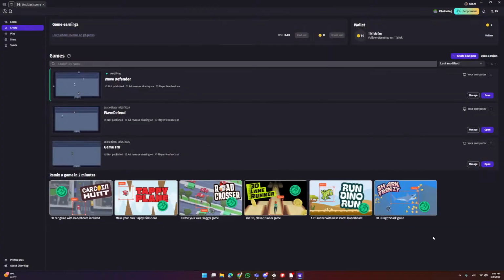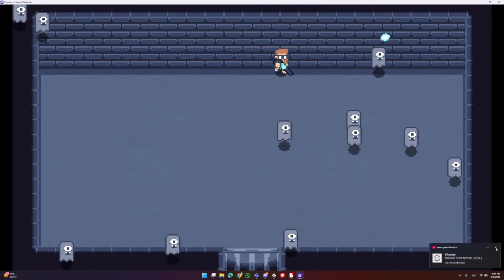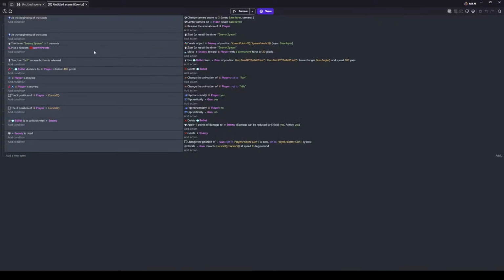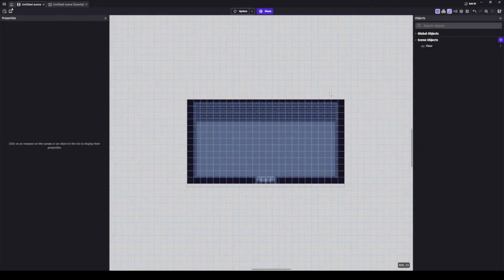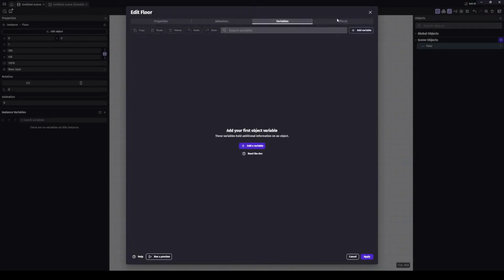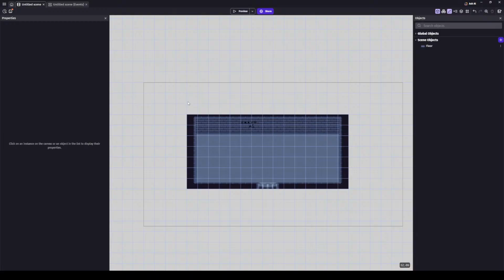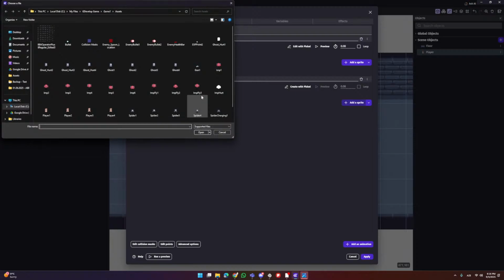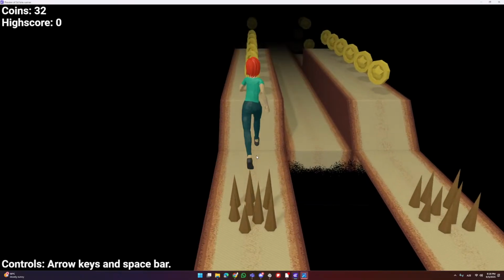Vibe Coding Lessons - GDevelop Beginner Tutorial - AI Assistance